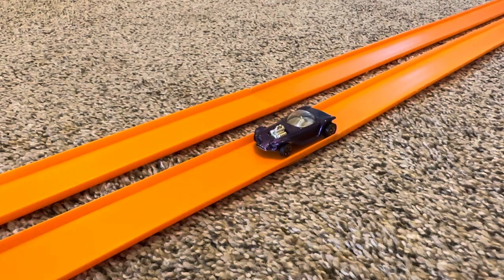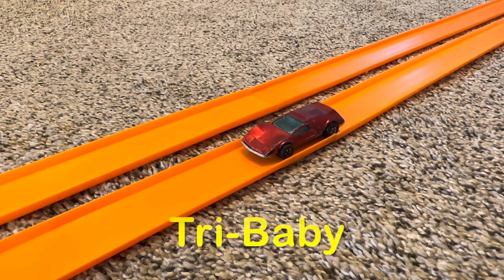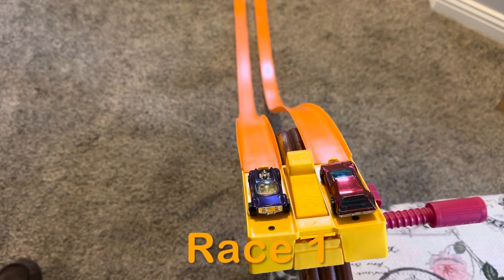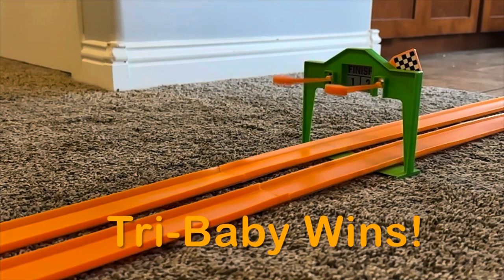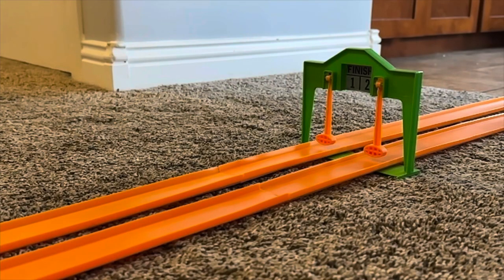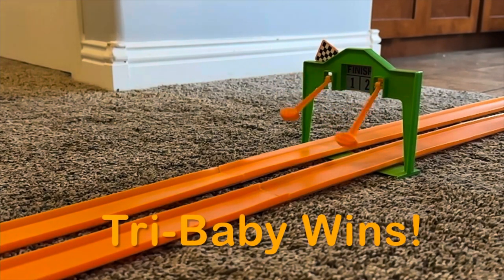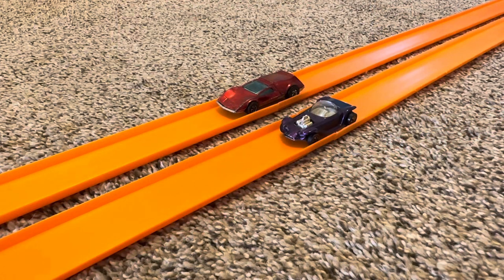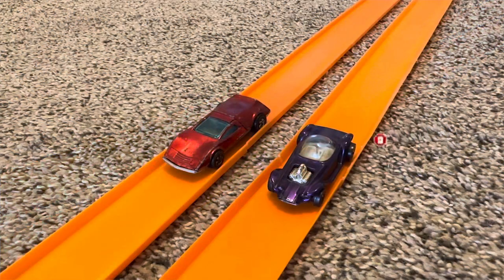Hot Wheels drag race | Beatnik Bandit vs Tri-Baby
The Beatnik Bandit vs Tri-Baby on the drag race action set. It will be the best out of three races. Hope you like it.